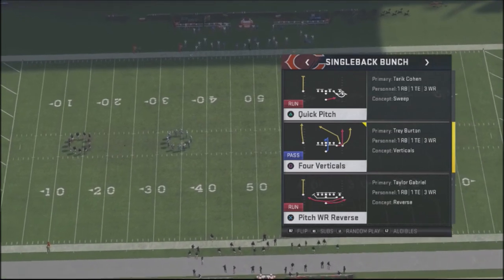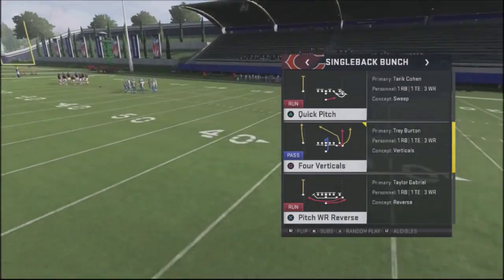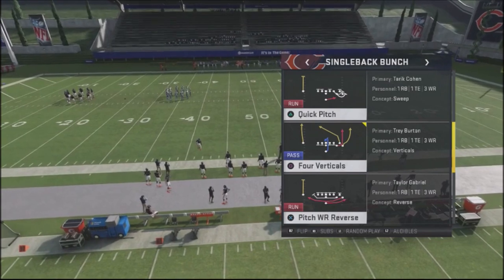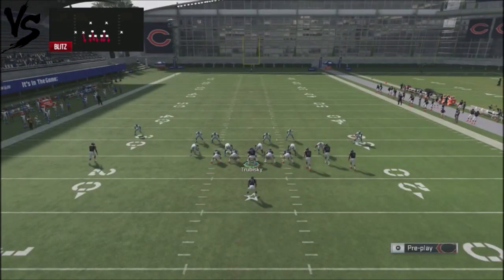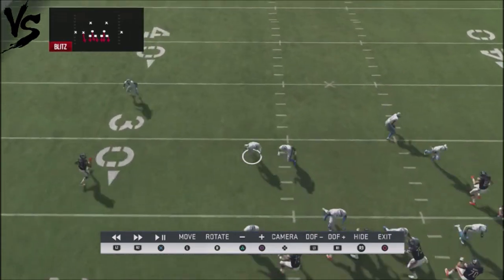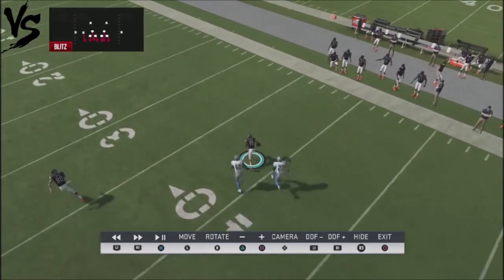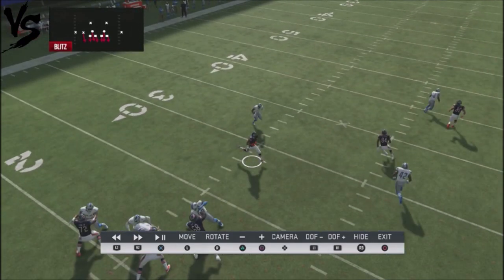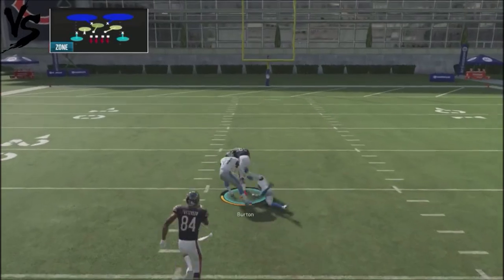MADDEN 20 TACTICAL TUESDAY #5 - BEST OLD SCHOOL PASSING PLAY IN THE GAME